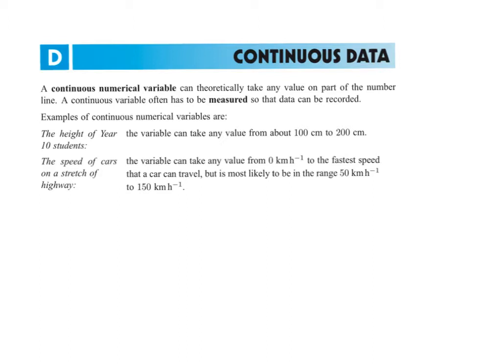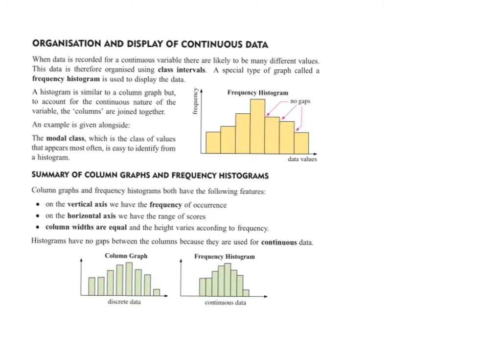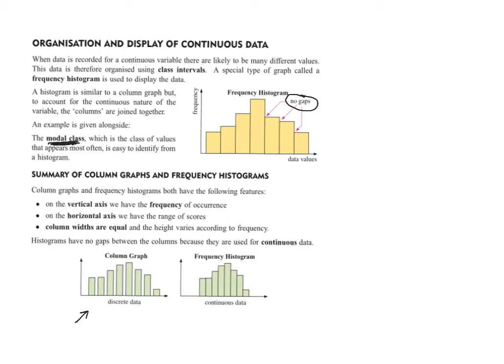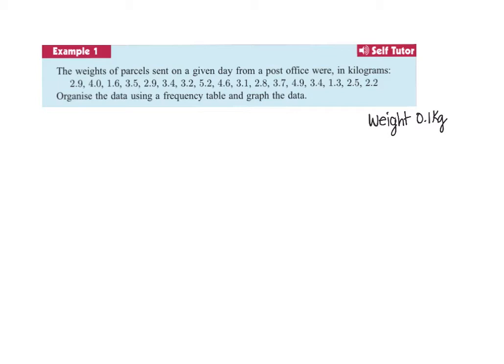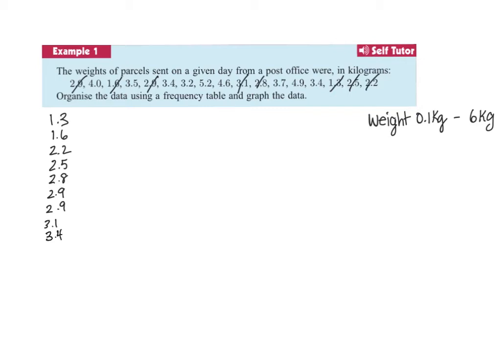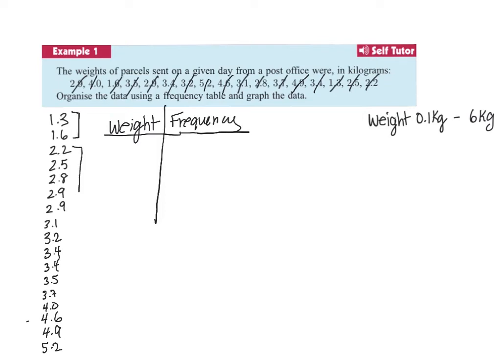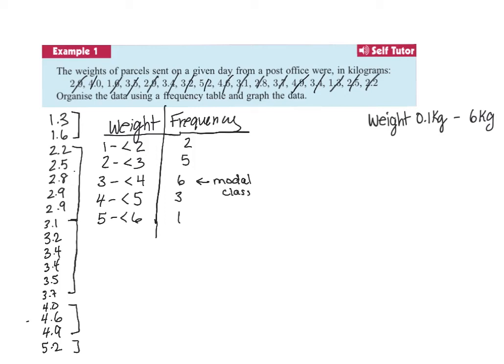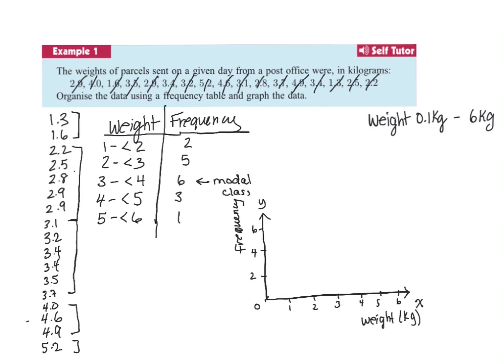Chapter 8 - Section D